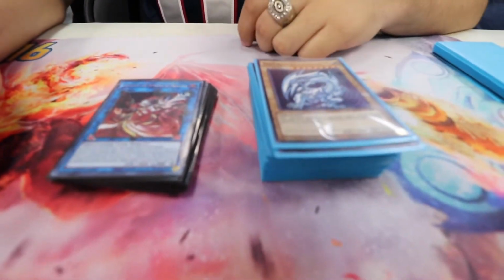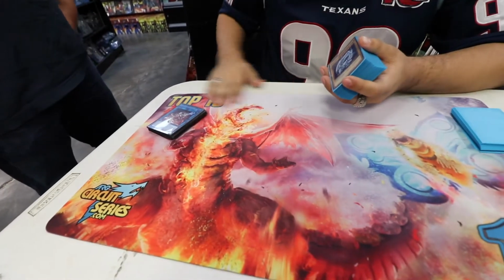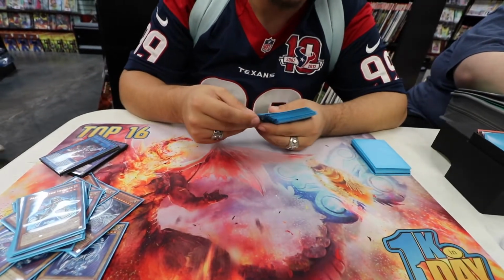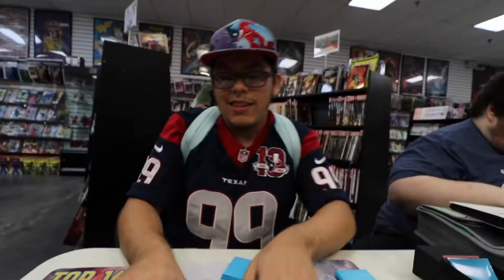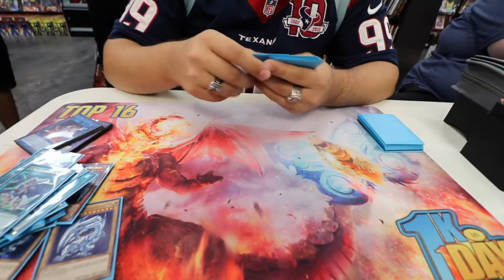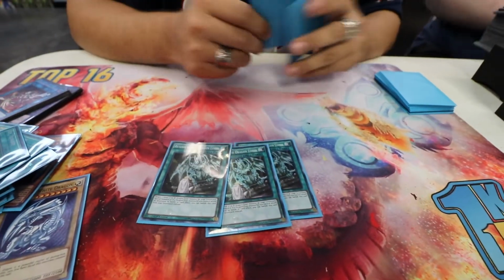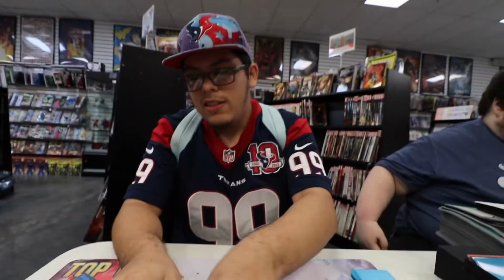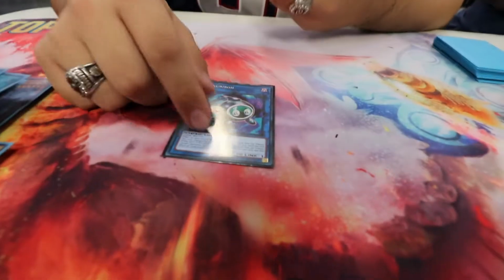Yu-Gi-Oh! Top 16 ARG “1k in 1day” Blue-Eyes Invoked Deck Profile